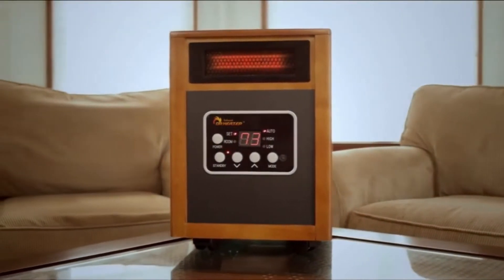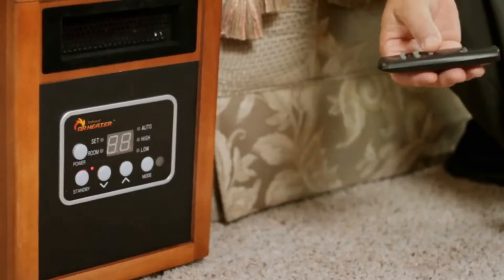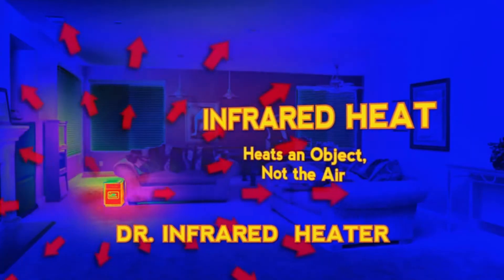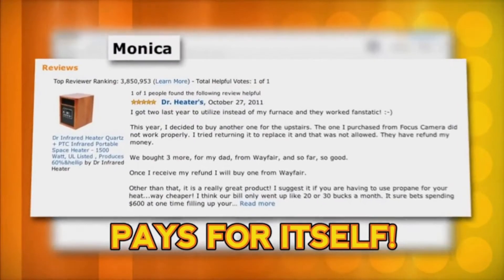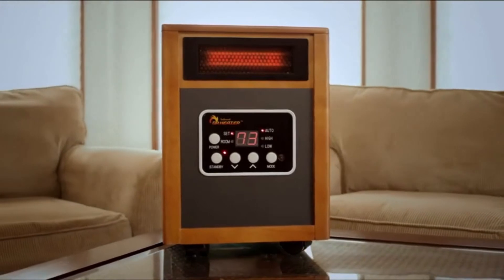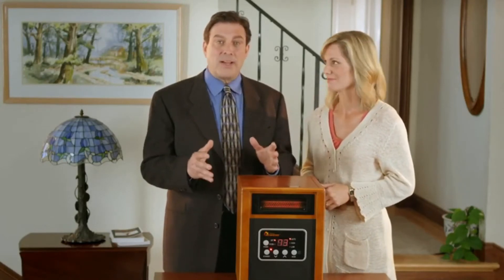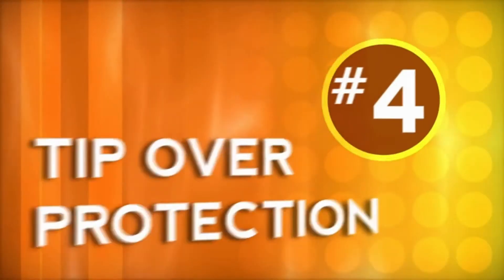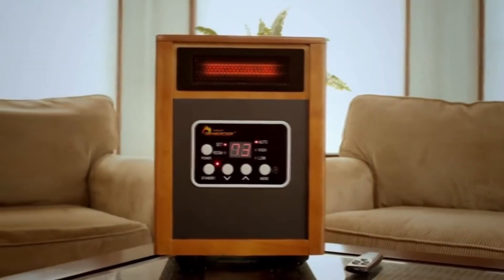✅Dr Infrared Heater Portable Space Heater 1500 Watt Review. [ TOP NEW SMART GADGETS ]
Dr Infrared Heater Portable Space Heater, 1500-Watt

In this video, we listed the Best Dr Infrared Heater Portable Space Heater that are available on the market for their true quality, actually, I tried to make the list based on their popularity quality-price durability user opinions and more.